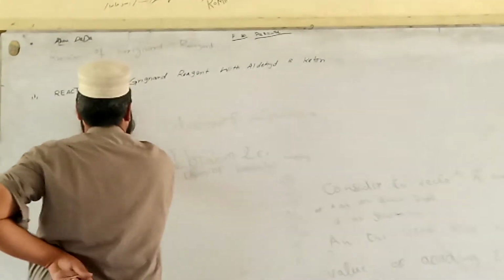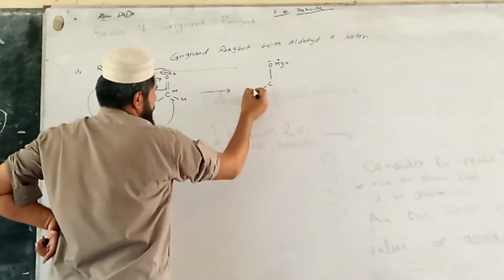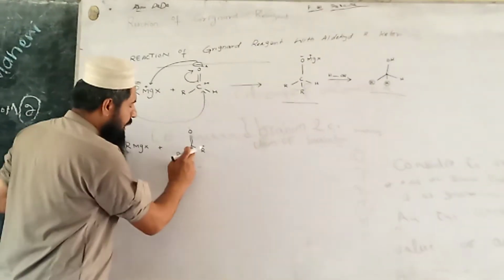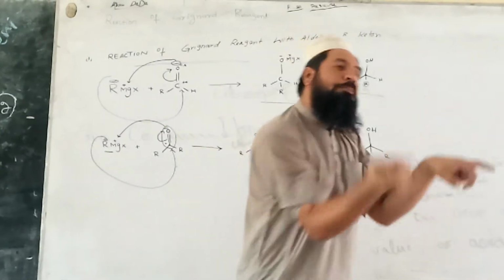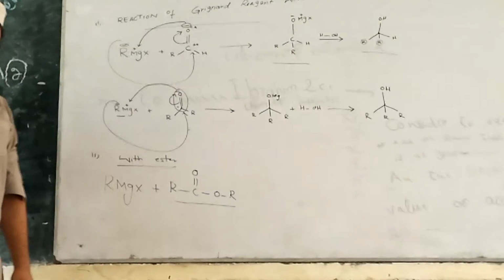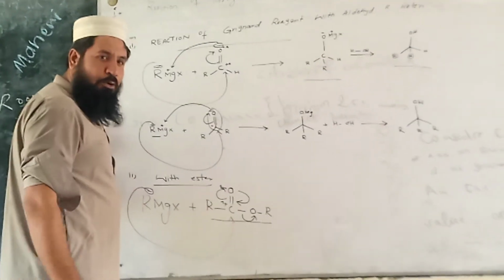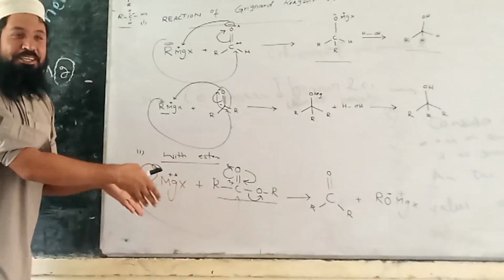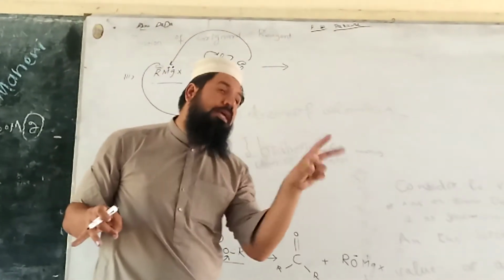synthetic importance and chemical reaction of Grignard reagent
In this lecture you will learn the # synthetic importance of# Grignard reagent as well as its chemical properties.This is second year course chapter alkyl halids.very easy and simple way do discuss the mechanism of all reaction